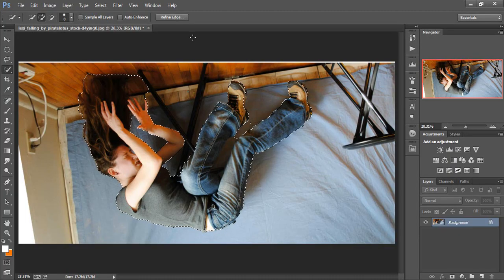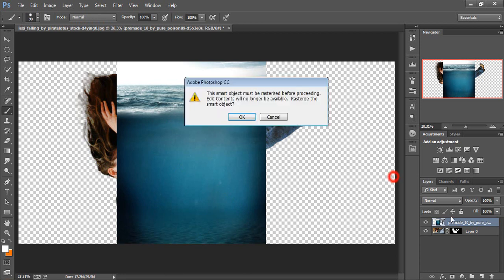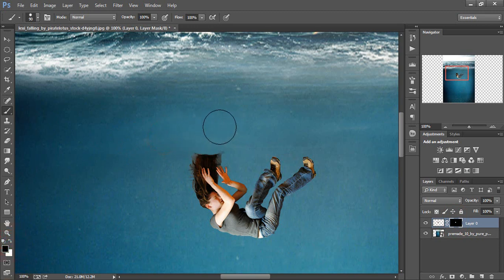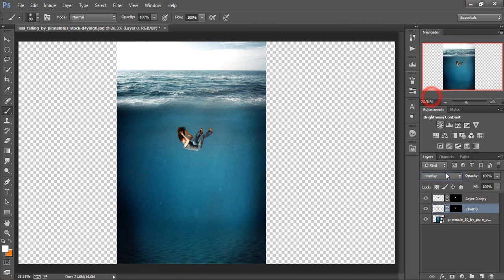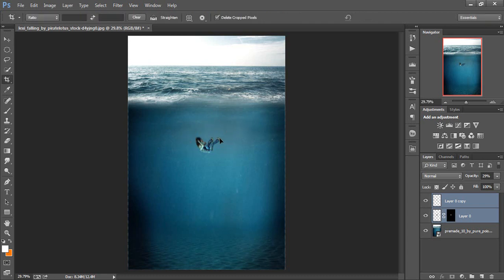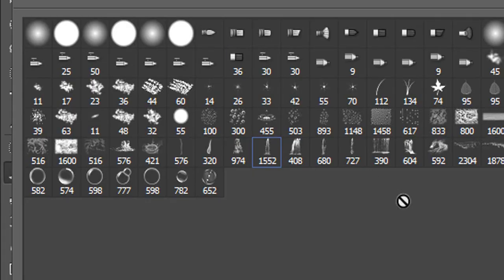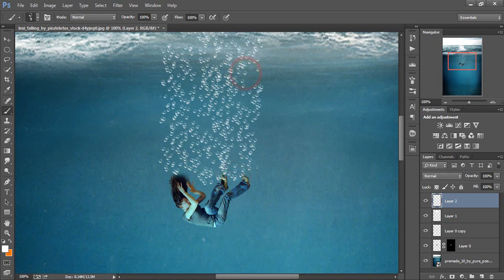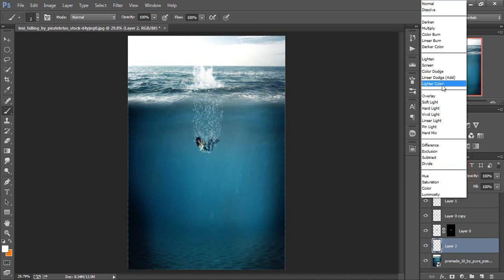Underwater Photoshop Manipulation Tutorial In English